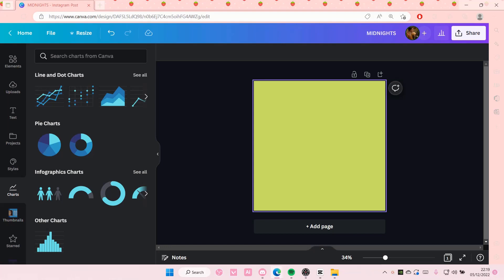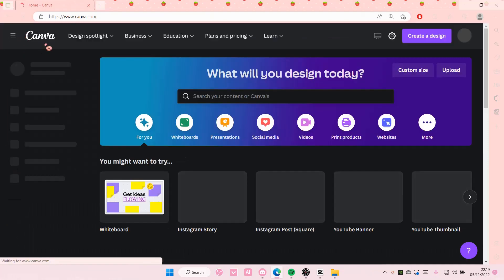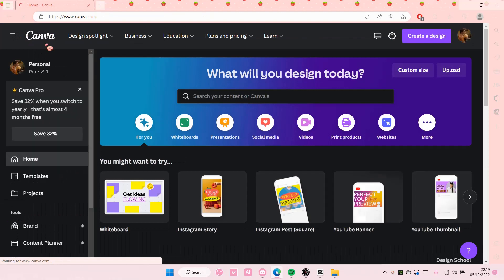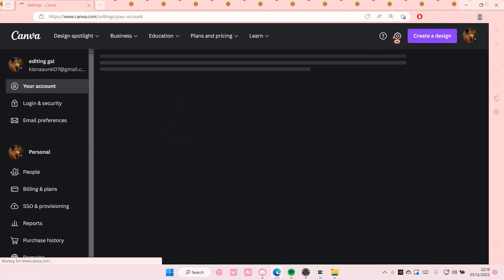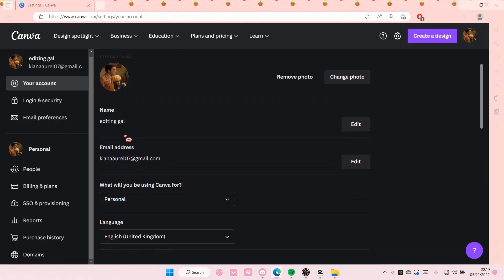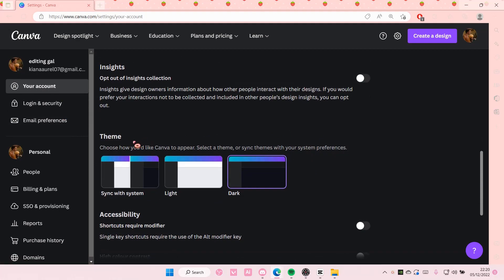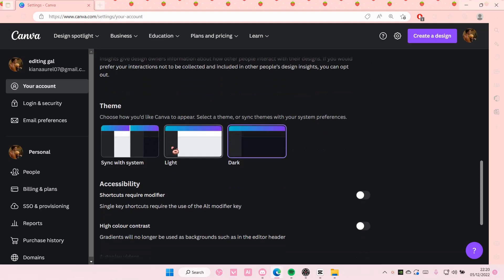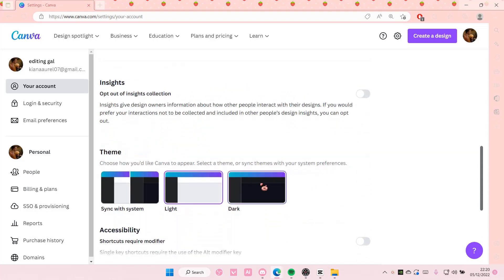How To Enable Light Or Dark Mode In Canva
Want to enable light / dark mode in Canva? Here's how you can do that.